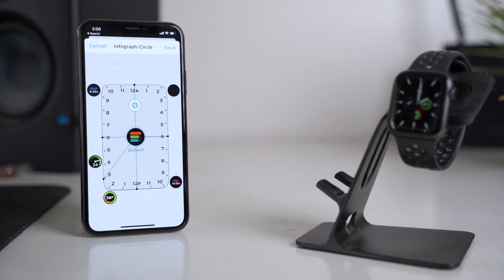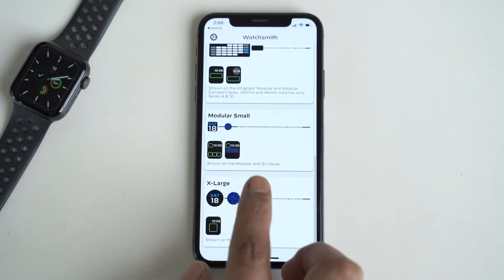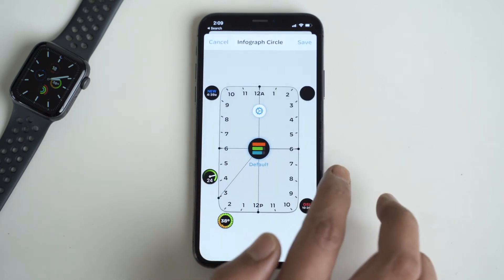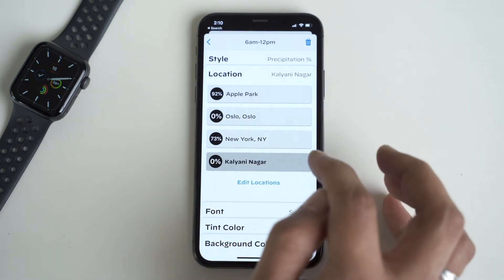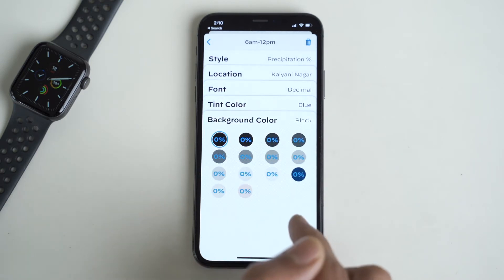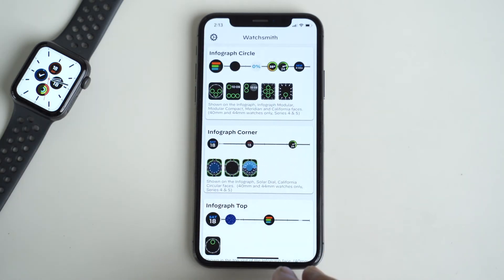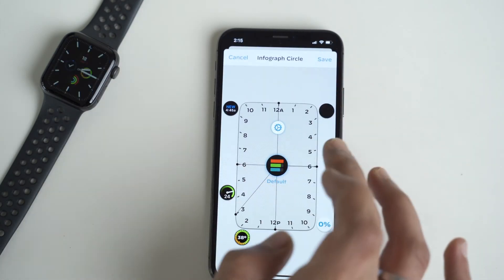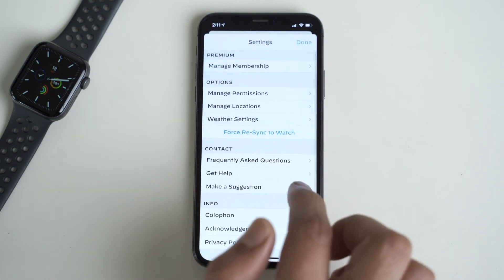Watchsmith - Smarter Complications for your Apple Watch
Watchsmith is an excellent utility application that brings a powerful, customisable, time-based complications system to your wrist.

Chapters:
0:00 Intro
0:22 Overview
0:40 Initial Setup
1:15 Editing Complications
1:37 Default Complication
1:50 Editing Complication
2:23 Location Settings
2:42 Visual Settings
3:00 Syncing Settings
3:19 Sync Workaround
3:40 watchOS App
4:13 Miscellaneous
4:25 Premium Subscription
5:02 Possibilities
5:22 Future of Watchsmith
5:38 Closing Notes